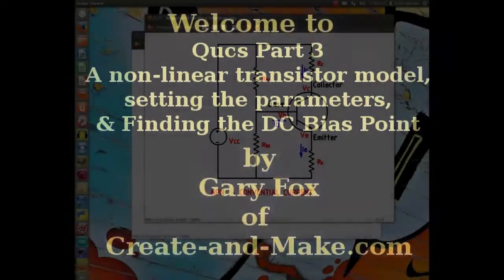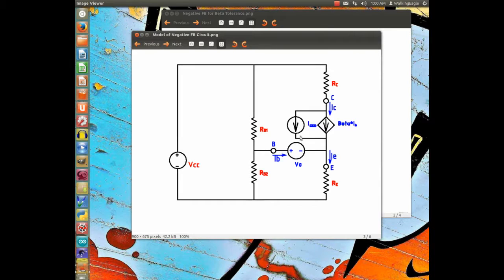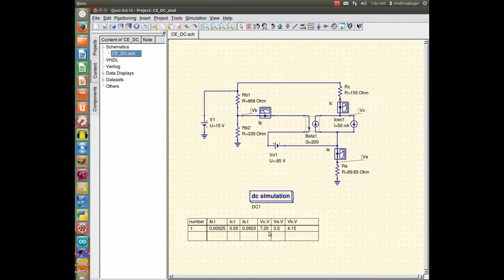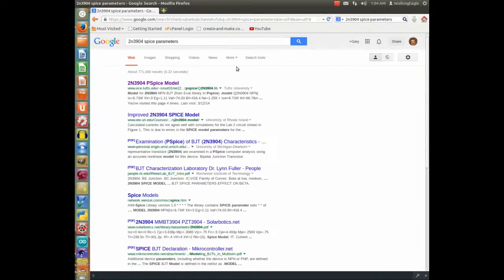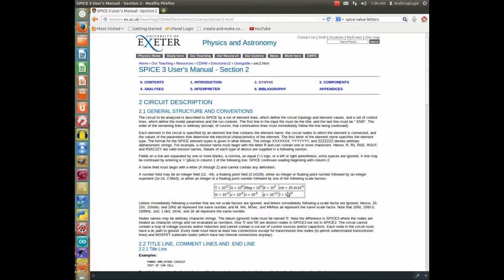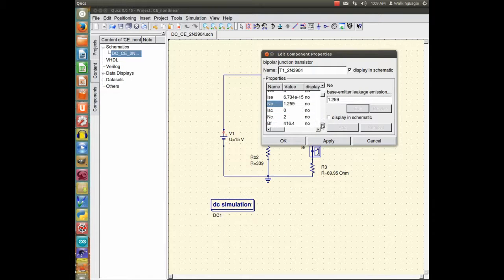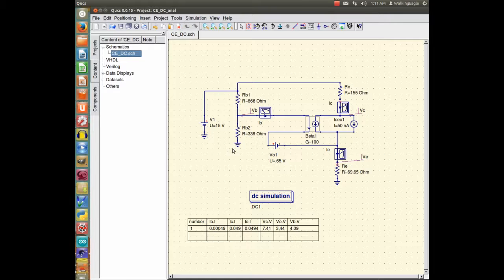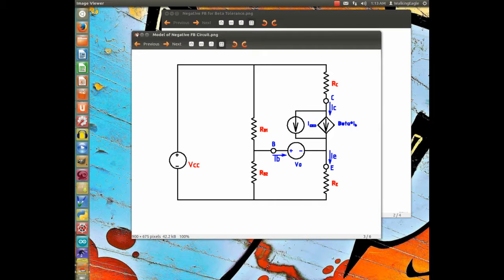Qucs Part 3 - DC Bias point for a non-linear transistor circuit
This video is partly a tutorial on how to find and input the parameters for a transistor and from that determine the DC bias point.  However, this video cannot stand by itself because lots of development has been done on my website to get to this point.  The values for the resistors did not come out of thin air!

To really understand where those came from and what was expected it is necessary to go to my blog and start with the post where I first talked about a bipolar junction transistor.
then work your way through all the later posts to the one entitled.

I try to use videos when I makes sense to do so and text when that makes more sense because this is a technical subject and involves a lot of detail.

You may share, all I ask is that you give credit to this site and maintain a link to my web site.

The music as the start is "Swamp_Stomp" by Silent Partner and is licensed by YouTube for this purpose.

Gary